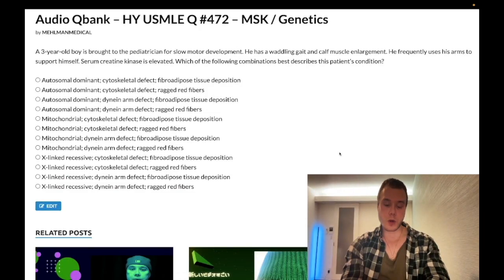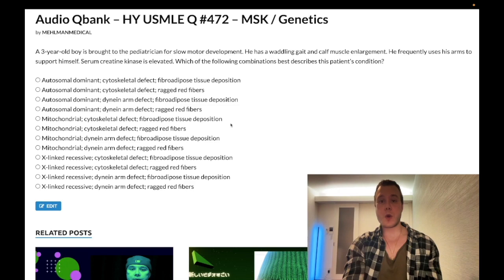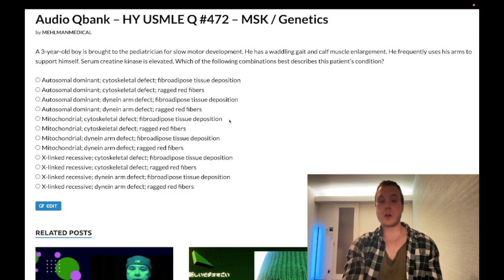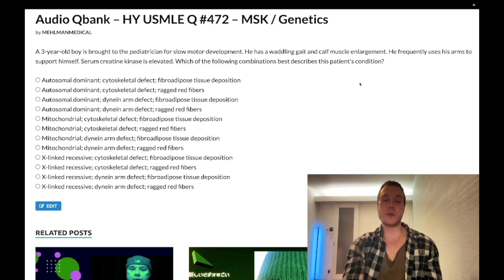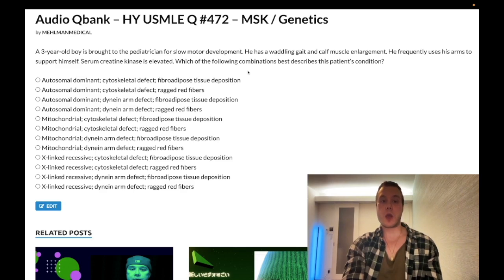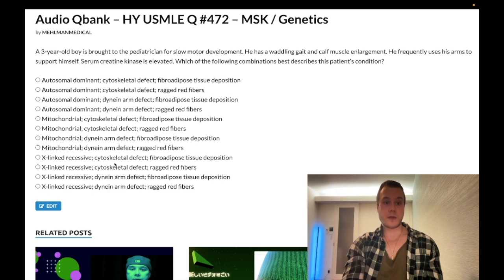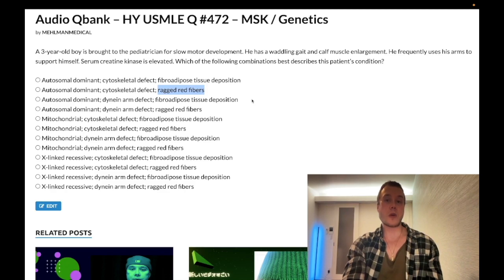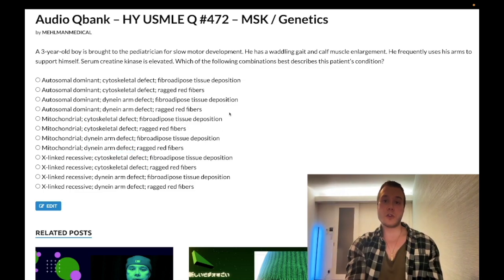HY USMLE Q #472 – MSK / Genetics